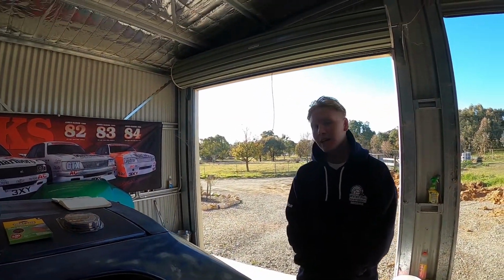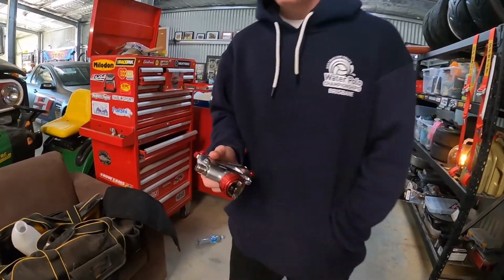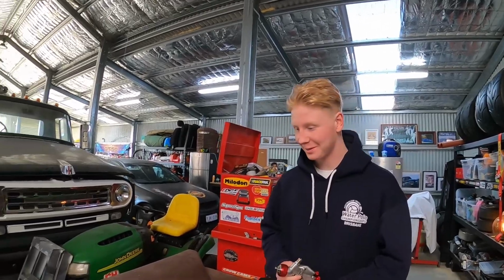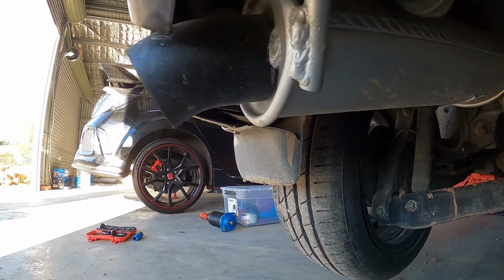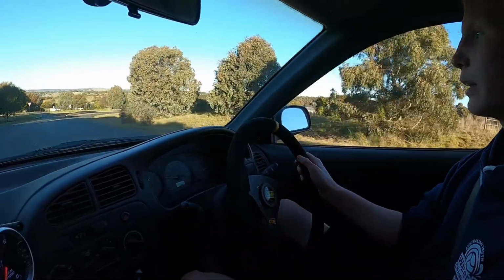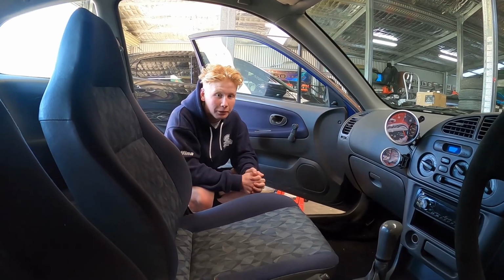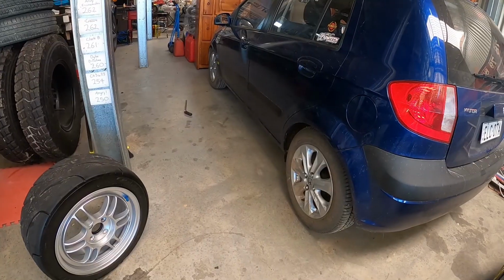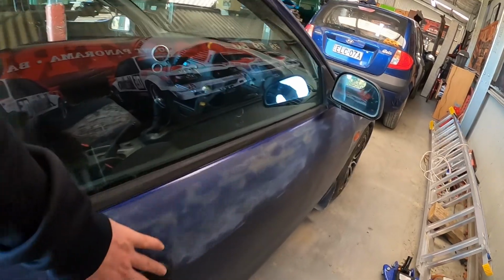Project Rally Car Mods - Exhaust, OMP Steering Wheel & Paint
We show you our latest mods to our Mitsubishi Mirage Project Rally Car.  We fit a custom 2" inch exhaust, OMP steering wheel and prepare for our new custom paint job.  Our Ralliart inspired project rally car has also been fitted with Enkei SC48 wheels and Koni coilovers.  Our Project Rally car will soon be fitted with performance exhaust headers and Sparco race seats.